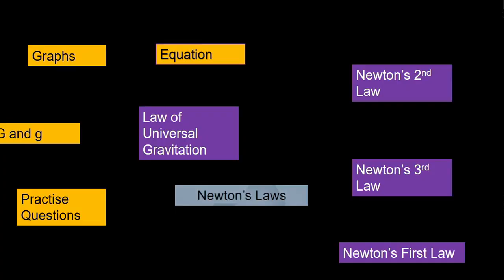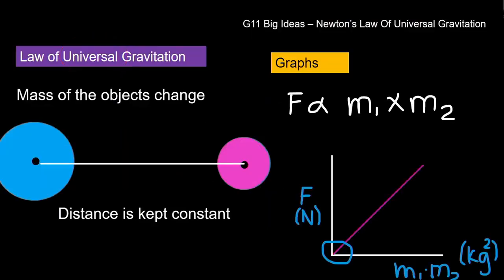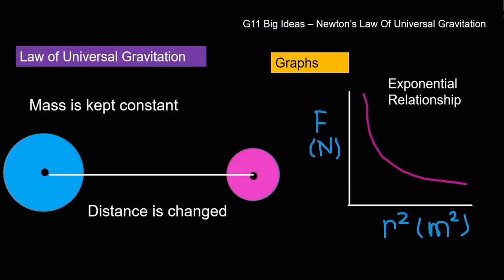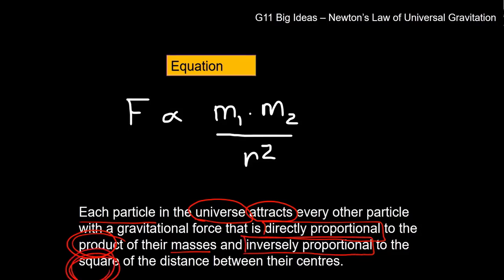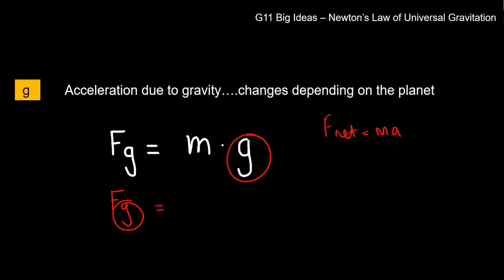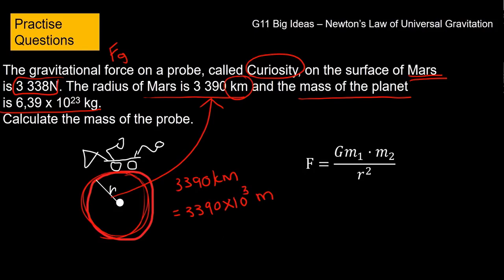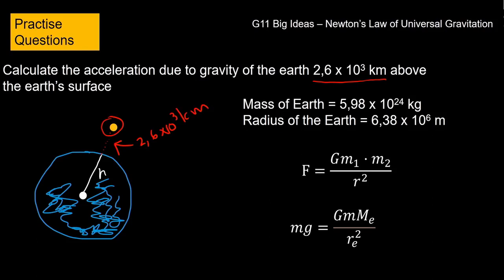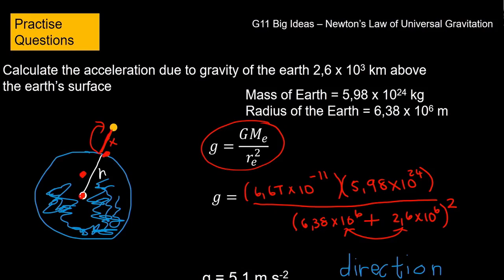Physical Sciences Gr11 Mechanics Revision Of Newtons Law Of Universal Gravitation